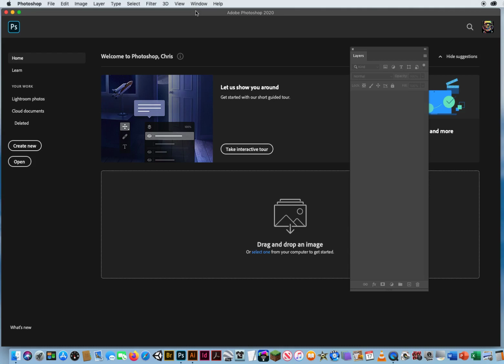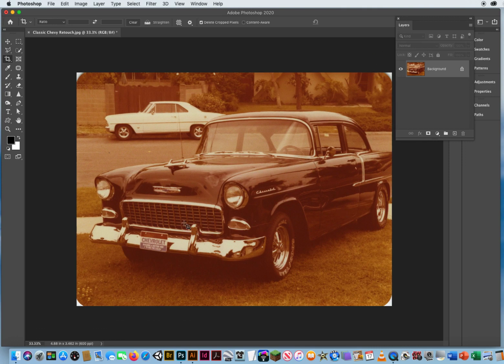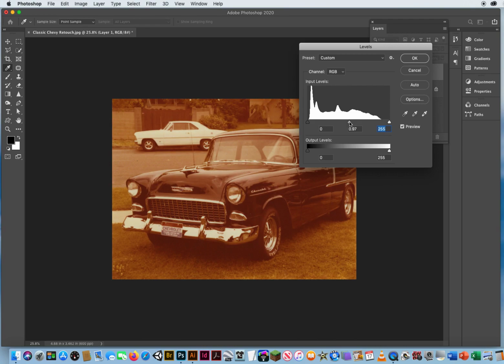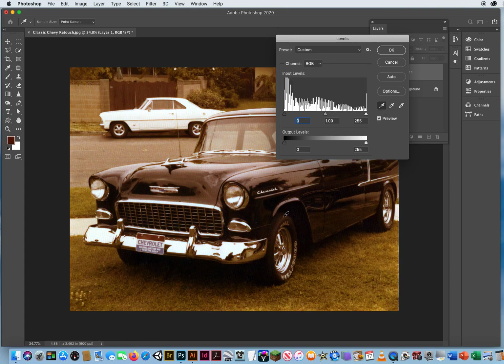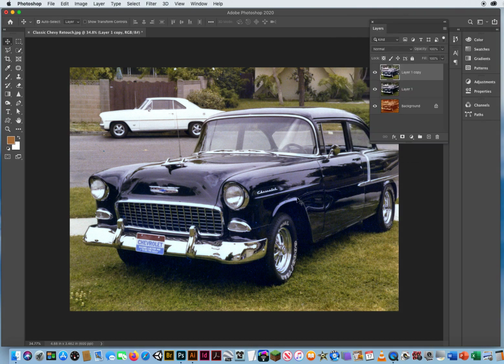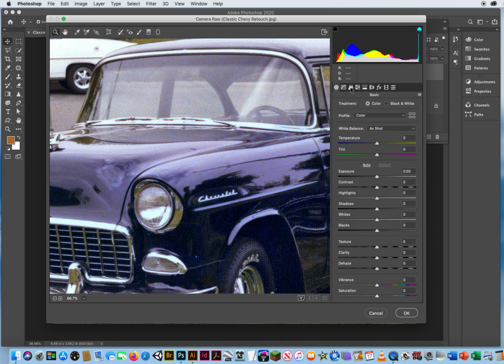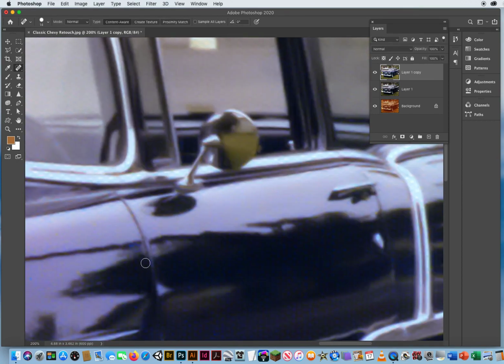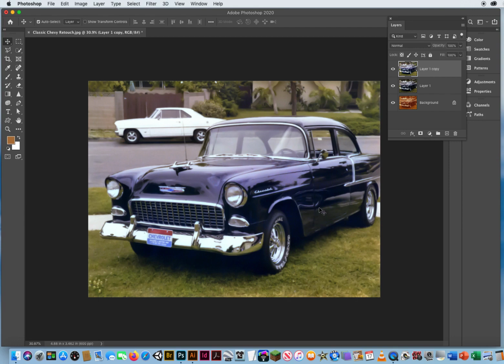My Video Tutorial on Color Editing Damaged Automotive Photos.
My Tutorial on how I touched up and Color Corrected an older, damaged shot of a vintage Chevy in Photoshop CC.